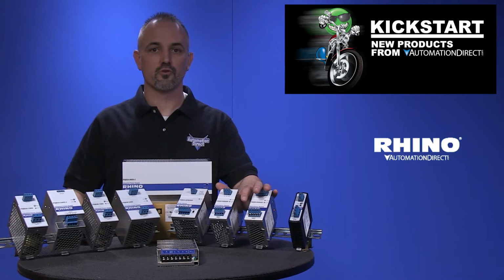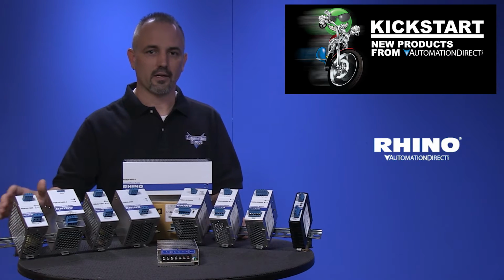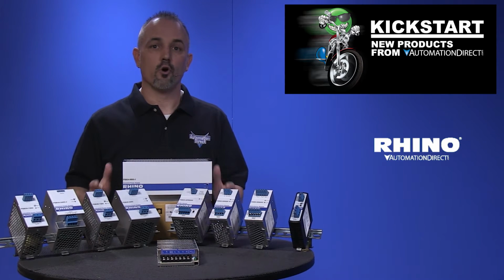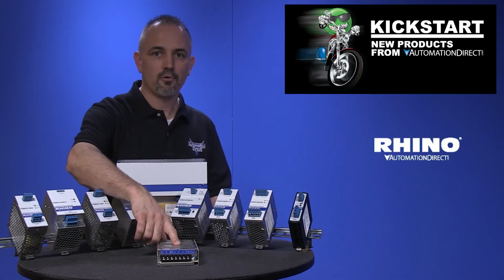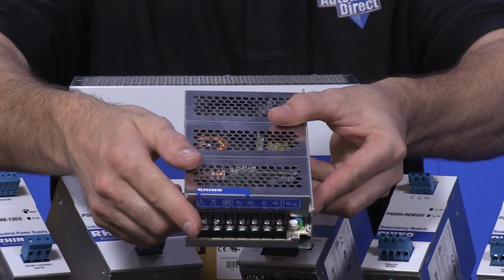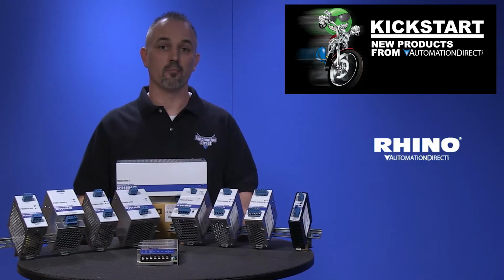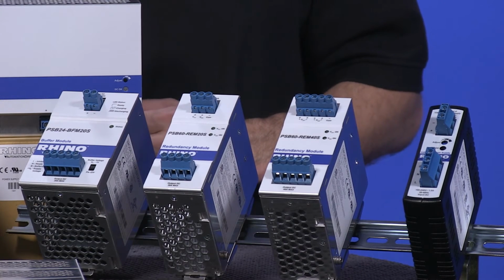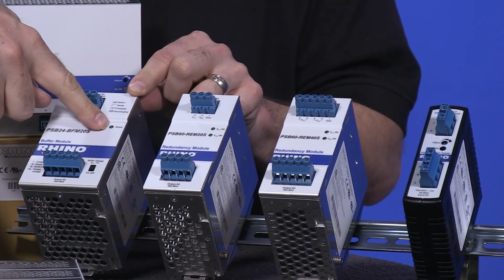Rhino DC Power Supplies from KickStart at AutomationDirect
(VID-PW-0001) - RHINO PSB series DIN rail mount single-phase and three-phase input power supplies with IP20-rated terminals offer high performance and reliability and are perfect for applications that require a basic DC voltage power supply.

The series features rugged plastic or aluminum housings and output status LED indicators as well as overload, overvoltage and thermal protection. Five new models are approved for Class I, Div. 2 hazardous locations and one new unit is UL 1310 recognized (NEC Class 2). DIN Rail mount 12, 24 and 48 VDC output, 85-264 VAC/ 120-375 VDC single phase input voltage power supplies are available. Three-phase, 320-600 VAC input versions, are available with 24 VDC outputs from 60 to 960 Watts. RHINO PSB series redundancy modules help prevent costly downtime due to power supply failure, and a new buffer module is a cost-effective alternative to battery-based backup systems.